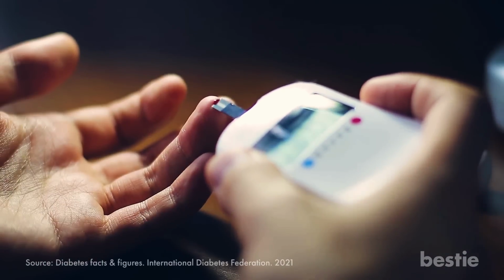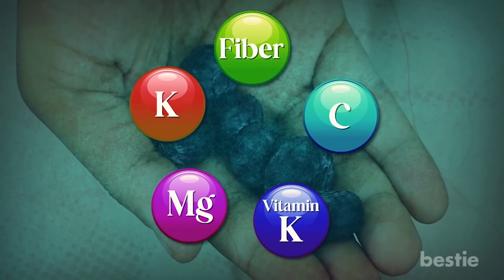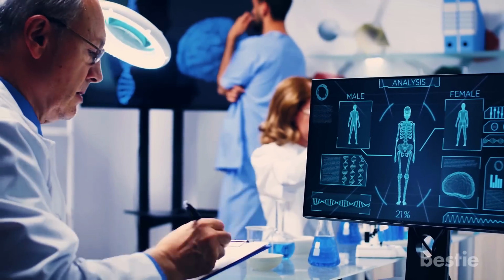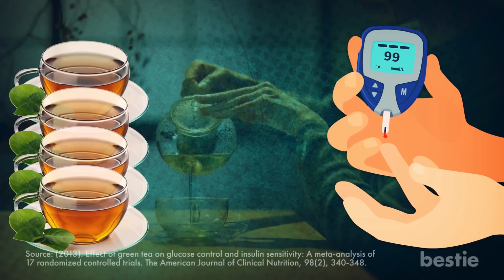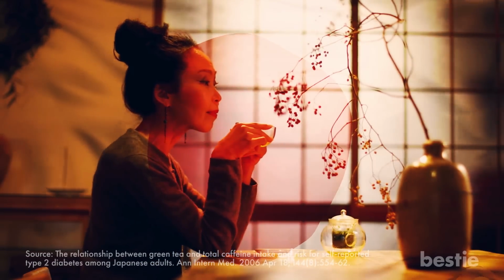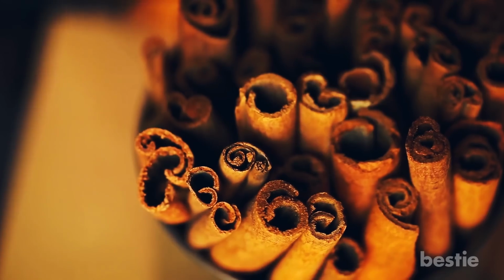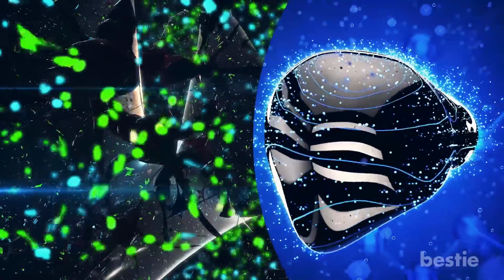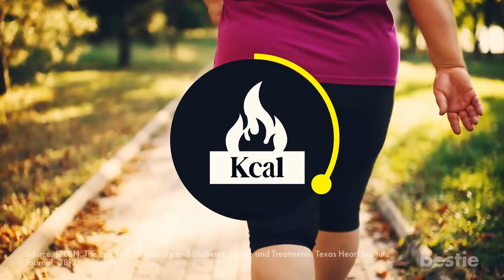3 SUPERFOODS That Help PREVENT Diabetes & Improve Insulin Sensitivity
Diabetes is one of the most prevalent chronic disorders globally, affecting over 500 million adults, with numbers expected to rise to over 780 million by 2045. This condition is a life-long health concern that affects how you convert food into energy.

Your body breaks down food into glucose, which your cells use for energy. Insulin, a hormone released by the pancreas, facilitates this. For those with diabetes, this process falters, and either your insulin production takes a severe hit or your body doesn't respond well to it. As a result, more glucose lies idle in your bloodstream. This can cause high glucose levels in your bloodstream, which can damage your nerves and blood vessels and disrupt your body's normal functions.

However, there's some "good" news. You can manage diabetes with a proper diet, physical activity, and medication. Diet will be the focal point of today's video; we'll discuss three superfoods that can help you manage diabetes by improving insulin sensitivity. So, without any further delays, let's get started!

⌛Timestamps:
⏱️ Intro - 0:00
⏱️ Blueberries - 01:10
⏱️ Green tea - 03:33
⏱️ Cinnamon - 06:35

✍️ Summary:
We're going to start with super delicious and juicy blueberries!

You are not alone if the very thought of indulging in this delicious treat makes your mouth water. Blueberries are lovable in every sense. They are sweet, tasty, and, most importantly, good for you. Its rich nutrient profile also makes it a perfect superfood for diabetes management.

Blueberries have proven to have potential anti-diabetic effects. A study on obese, insulin-resistant adults who consumed blueberries regularly for six weeks showed a significant improvement in their insulin sensitivity.

Do you start your mornings with a refreshing sip of green tea?

If yes, then kudos to you. You're already one step ahead in your diabetes management regime. Green tea contains a rich composition of flavonols, naturally occurring plant compounds with antioxidant properties. The wide-ranging health benefits associated with green tea come primarily from its rich catechin content. Flavanols, such as epigallocatechin gallate (EGCG), are among the most common catechins in green tea extract.

Studies have shown that drinking more than 4 cups of green tea daily can reduce the risk of type 2 diabetes. Animal studies have also established this claim. Increasing green tea intake in rat populations was repeatedly found to significantly improve insulin sensitivity and decrease fasting plasma glucose concentrations in the blood. It also led to lower glycated hemoglobin or hbA1c, a vital glucose monitoring test that gives you a cumulative average glucose measure for two to three months. Researchers also saw that green tea consumption helped enhance the capability of adipocytes to uptake glucose. Adipocytes are the primary energy storage sites and crucial aids in endocrine function.

Moving on, let's spice it up a little with cinnamon!

Cinnamon is the perfect age-old spice that has numerous medicinal properties and comes with plenty of health benefits. Research suggests that cinnamon extracts have anti-diabetic effects. Numerous cell studies have shown that it has similar activities to insulin, as it promotes glucose uptake in your skeletal muscles and helps derive energy.

Cinnamon has been shown to improve insulin sensitivity and reduce fasting blood glucose levels in those with diabetes, potentially making it a beneficial addition to diabetes management.